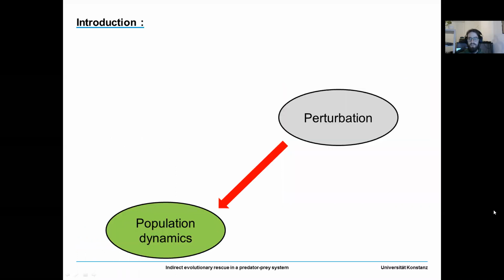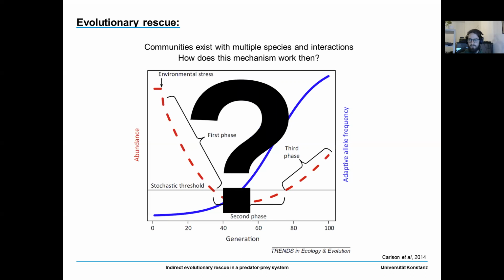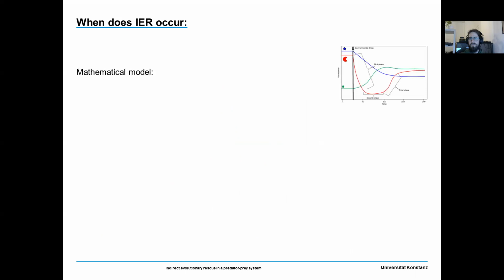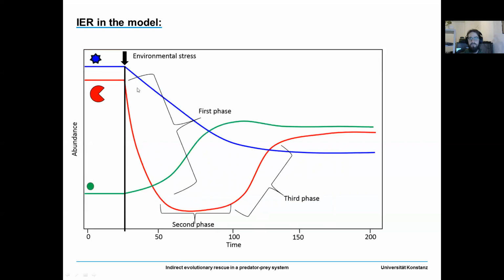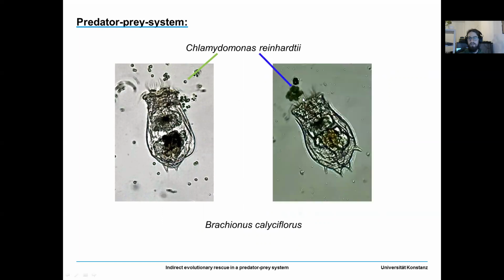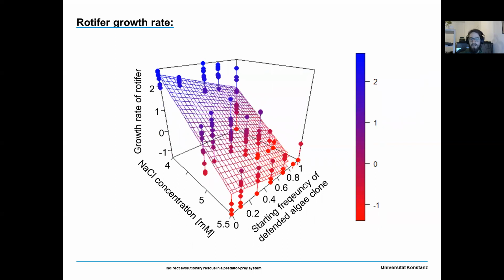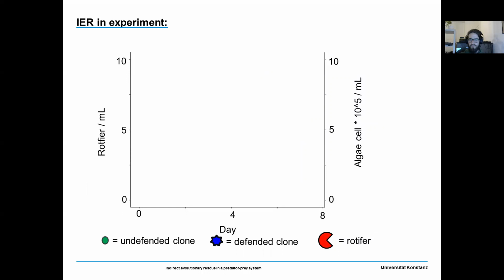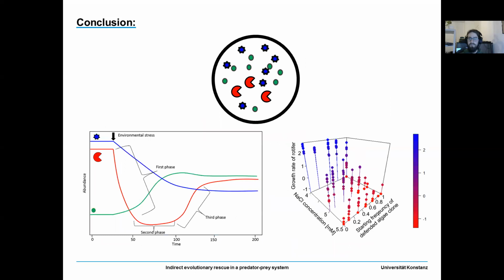EMPSEB 26 - Ruben Hermann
Speaker: Ruben Hermann
Meeting: EMPSEB 26
Date: 02 March 2021